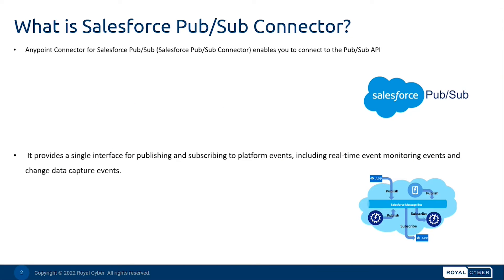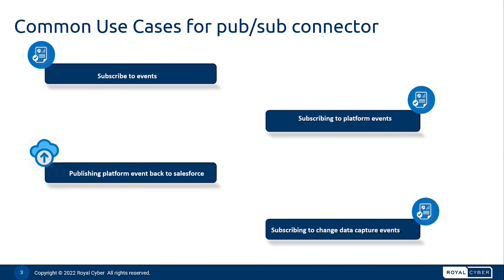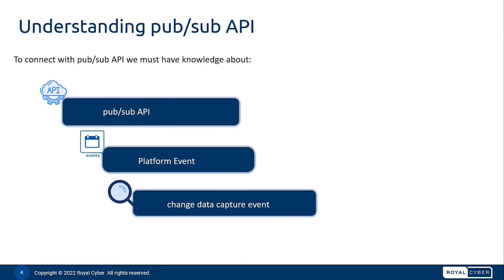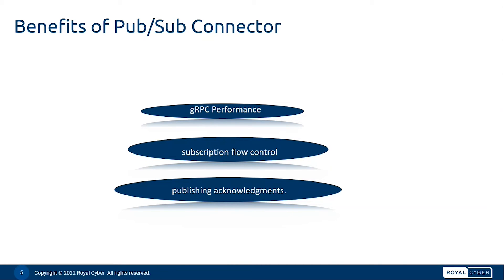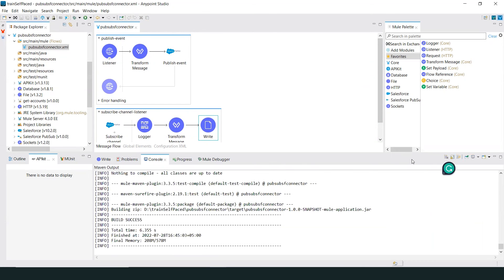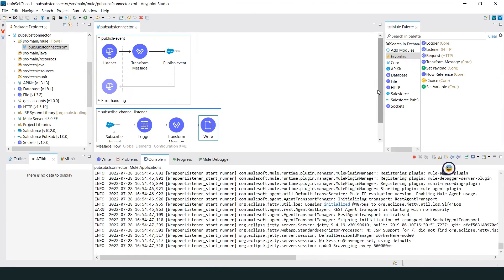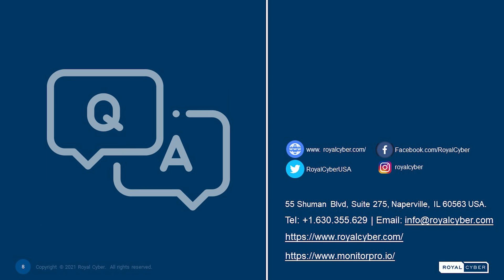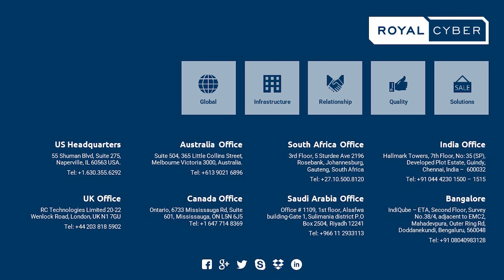MuleBytes I Overview of Mulesoft Pub/Sub connector for Salesforce I MuleSoft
In this video, we will explain how to create a platform event in salesforce, then configure a publish event in MuleSoft to publish the platform event of salesforce.